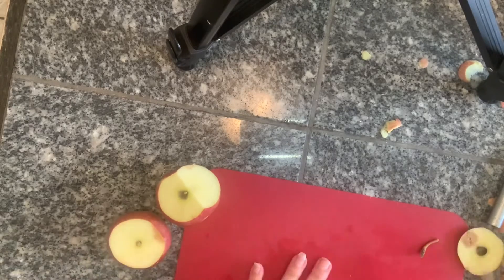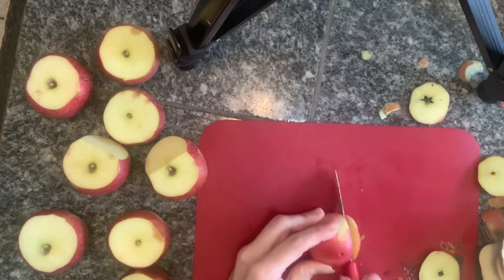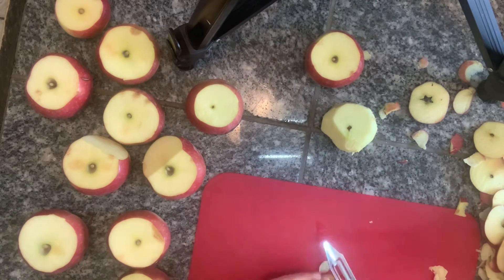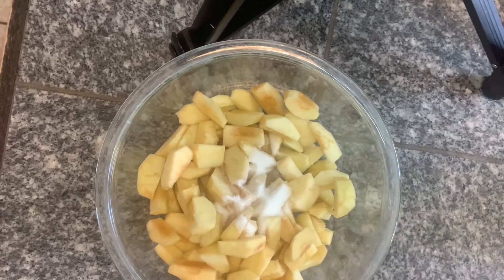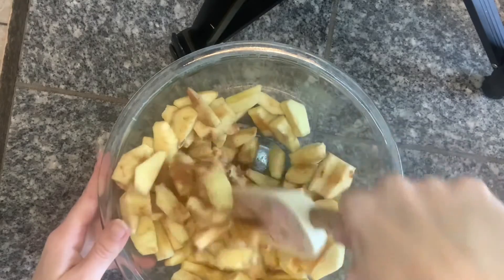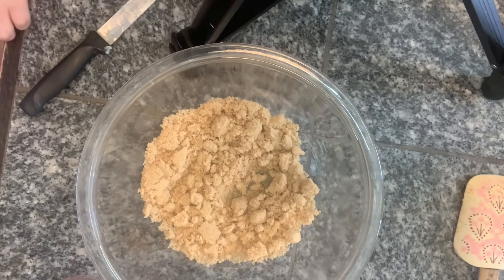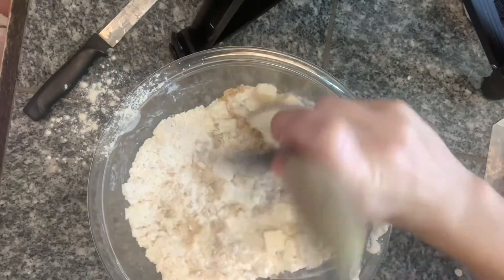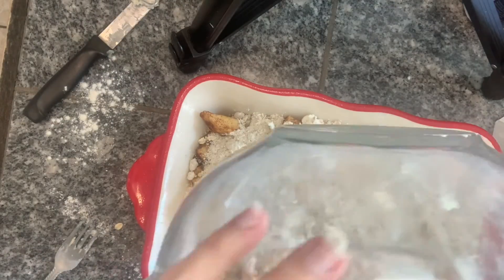Now that was Delicious!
If you didn’t see out apple picking adventure vlog, we collected a lot of apples. So in today’s video we turn our apples into a yummy dessert.

What is your favorite apple dessert?
Tanee_lynn